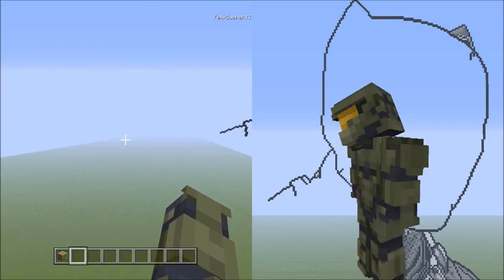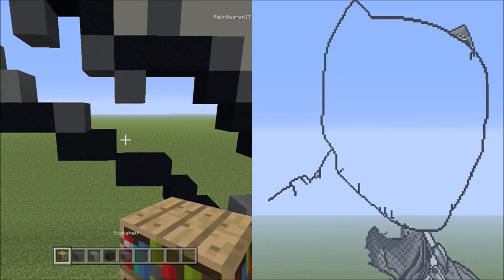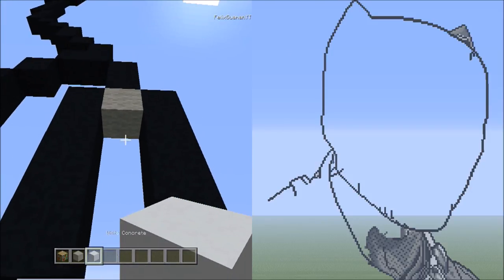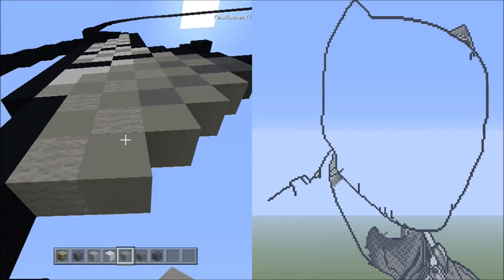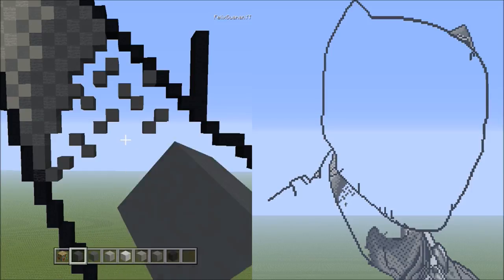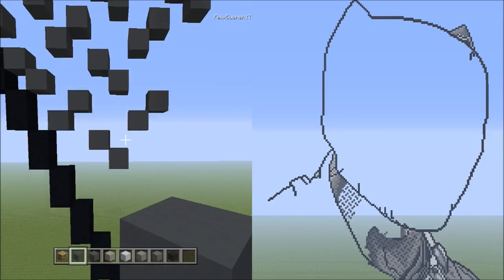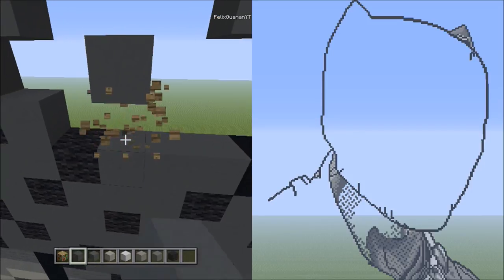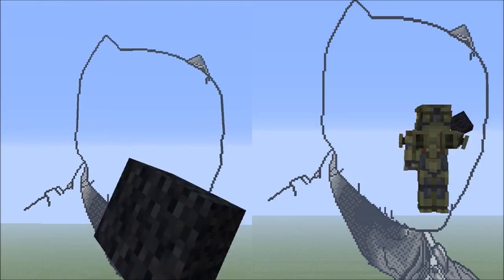Minecraft Pixel Art Tutorial - Black Panther Part 5